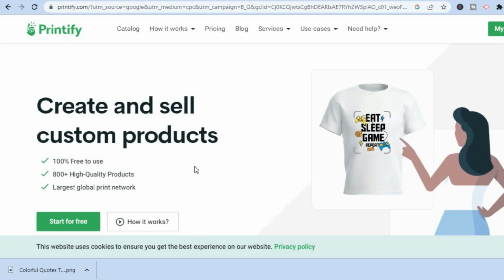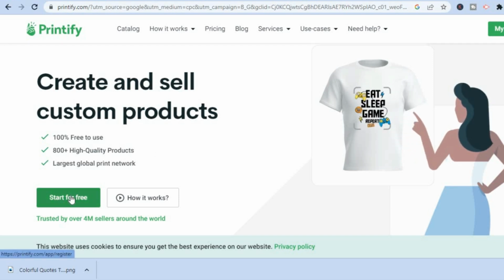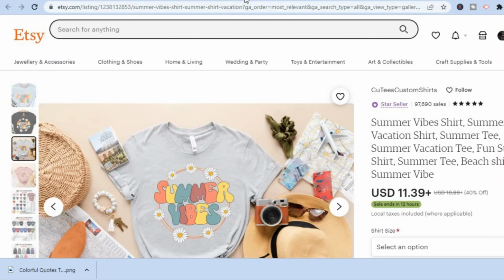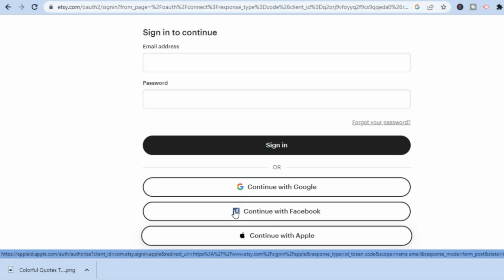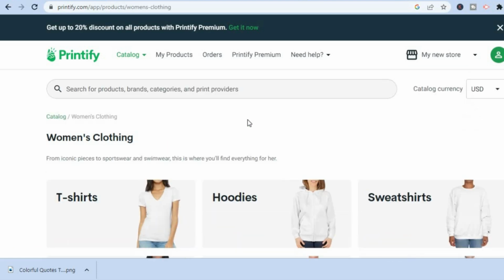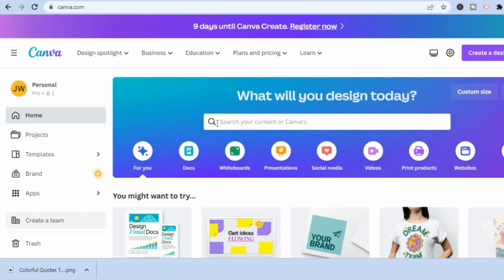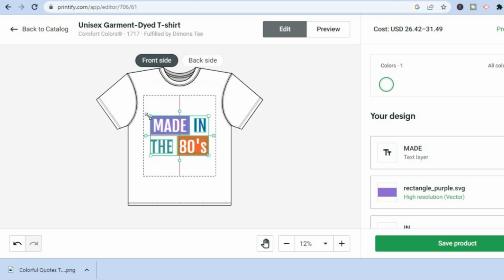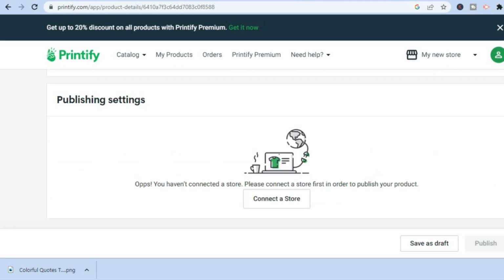HOW TO MAKE MONEY WITH ETSY AND PRINTY 2024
HOW TO MAKE MONEY WITH ETSY AND PRINTY